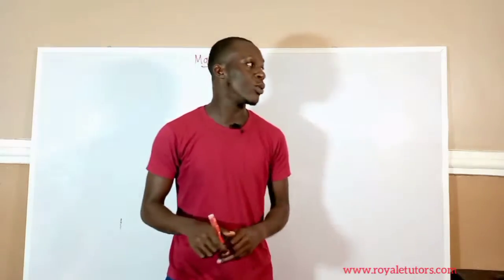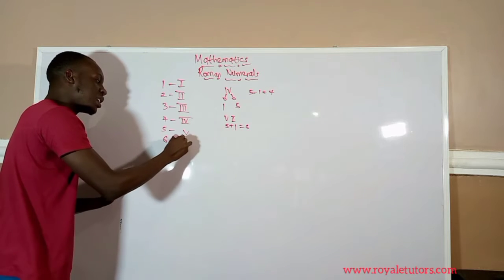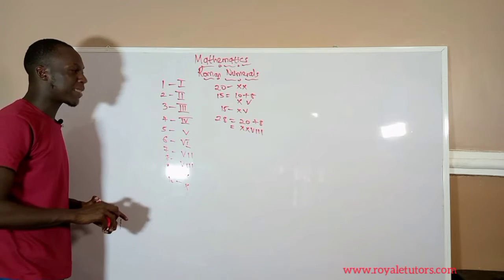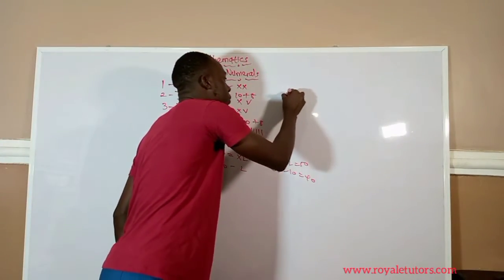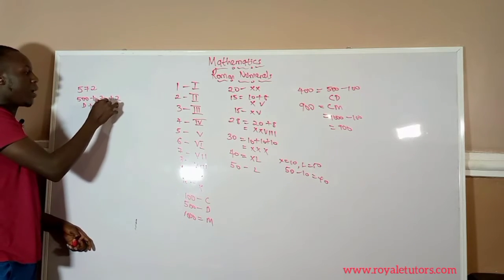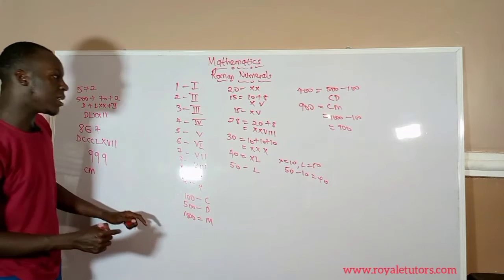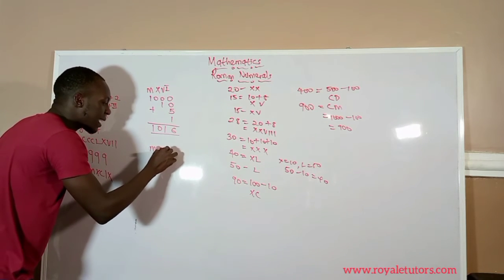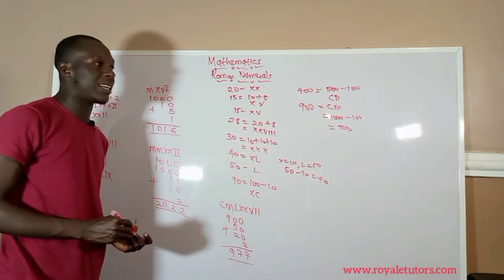Roman Numerals / Mathematics Grade 5